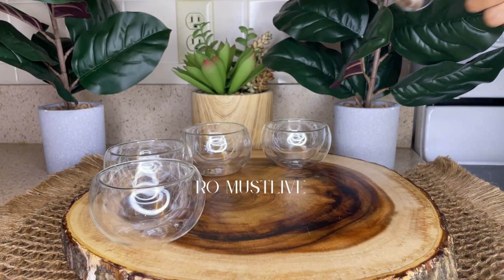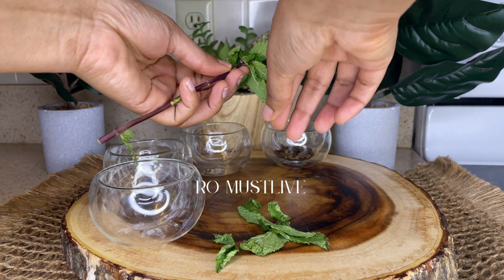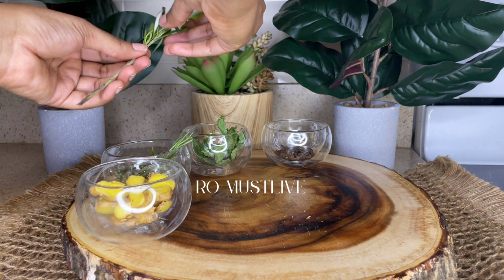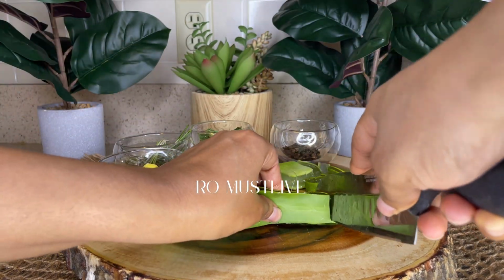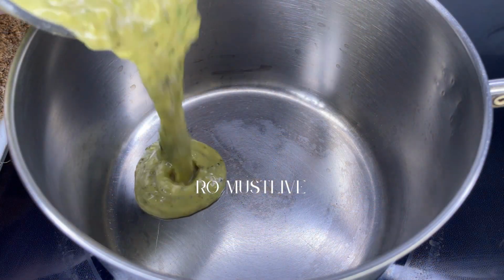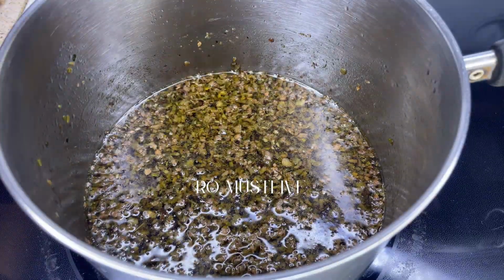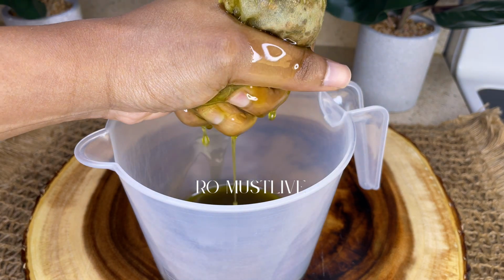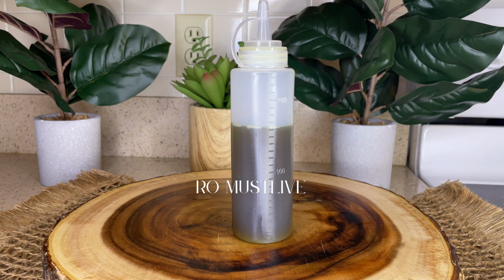⚠️ WARNING! MAKE THIS POTENT HAIR OIL IF YOU ARE EXPERIENCE SLOW HAIR GROWTH, SHREDDING & THIN HAIR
*Galatians 6:9 - Let us not become weary in doing good, for at the proper time we will reap a harvest if we do not give up.

*Ingredients used in my videos can be found in my hair care line
rosemary leaves
mint leaves
aloe vera leaf
carrier oil

Link to preservative (OPTIONAL)

Shelf Life : 6-8mths

Aloe vera contains something called proteolytic enzymes which repairs dead skin cells on the scalp. It also acts as a great conditioner and leaves your hair all smooth and shiny. It promotes hair growth, prevents itching on the scalp, reduces dandruff and conditions your hair.
The compound eugenol found in clove helps promote hair growth when applied to the roots. It can also repair, strengthen and add a healthy shine to the hair shaft when applied regularly. This will improve blood circulation in the scalp and promote stronger hair growth.The antioxidants of clove help to increase circulation in the scalp and in turn work to stimulate new healthy hair growth. Eugenol refreshes and enhances your hair's natural color.

Ginger increases the scalp circulation that results in the flow of blood to the scalp. It also stimulates the hair follicles and encourages growth. The fatty acids in the ginger are beneficial for thin hair.

Rosemary is one of the best herbs for enhancing hair growth, which thickens the hair.
rosemary oil eliminates dirt, strengthens follicles, provides moisture to the scalp, and minimizes breakage.

mint prolongs the hair fall cycle. When it is regularly applied to the scalp it has the ability to keep the hair retained in its follicle for longer. This means with regular use the hair will become thicker and will fall out less frequently

Alternative hair oils:
Argan oil, jojoba oil,
almond oil, grapeseed oil,
sesame oil, tea tree oil,
lemon grass oil, rosemary oil,